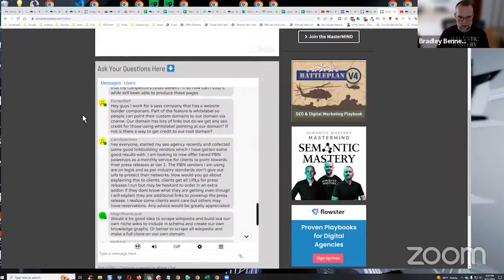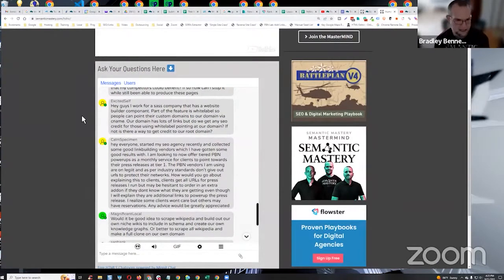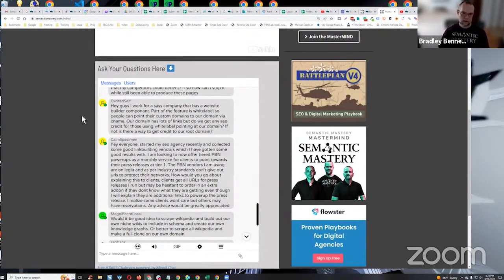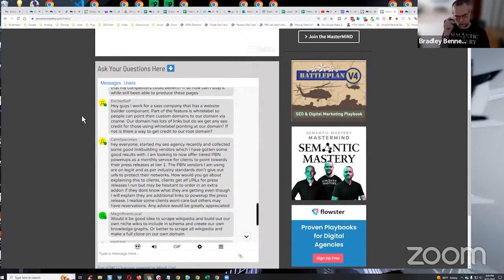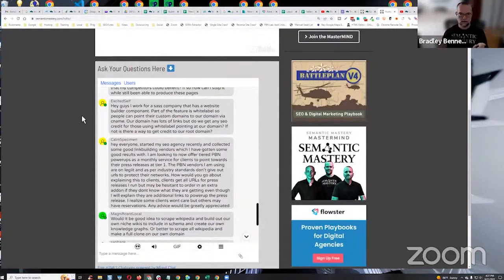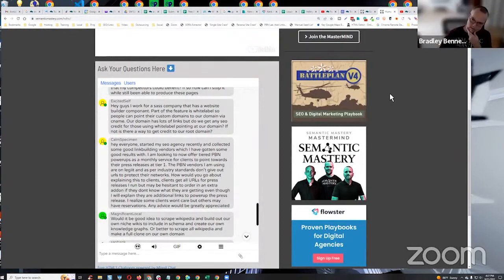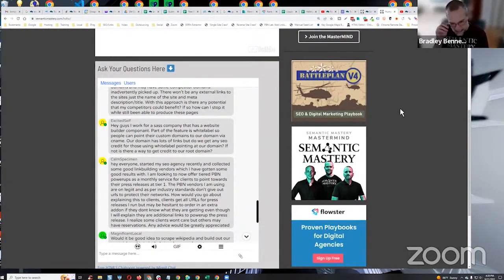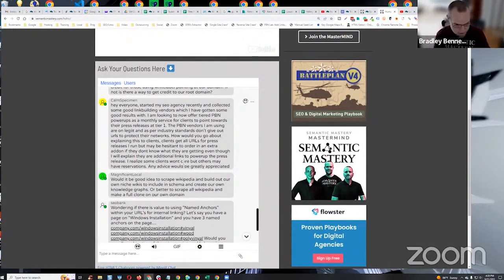Is There A Way To Get An SEO Credit To The Root Domain Of A Client Site Via CName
In episode 410 of our weekly Hump Day Hangouts, one participant asked if there is a way to get an SEO credit to the root domain of a client site via cname.

The exact question was:

Hey guys I work for a sass company that has a website builder componant. Part of the feature is whitelabel so people can point their custom domains to our domain via cname. Our domain has lots of links but do we get any seo credit for those using whitelabel pointing at our domain? If not is there a way to get credit to our root domain?